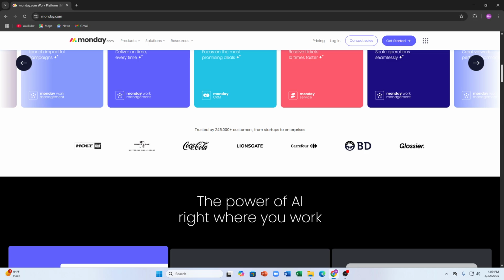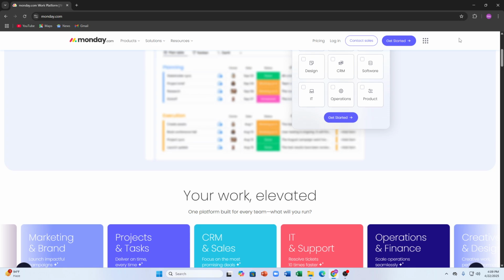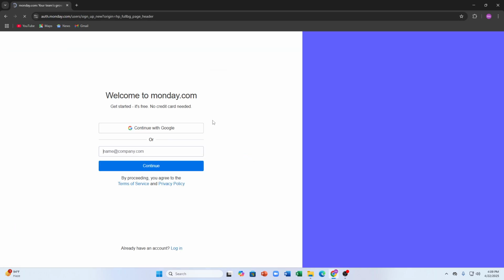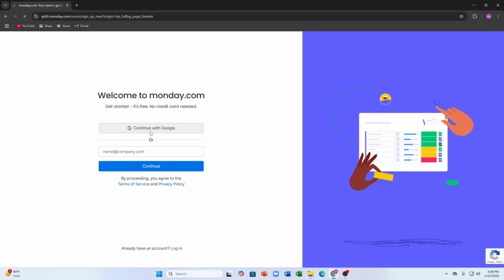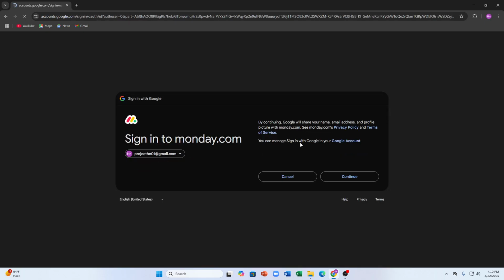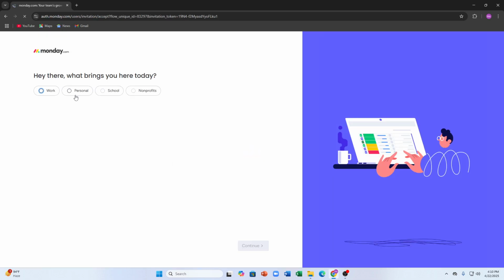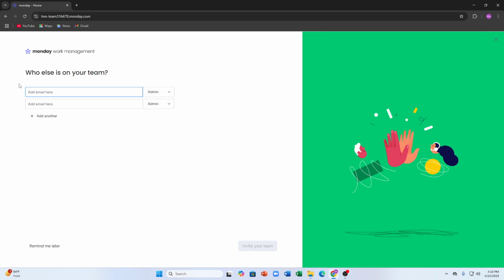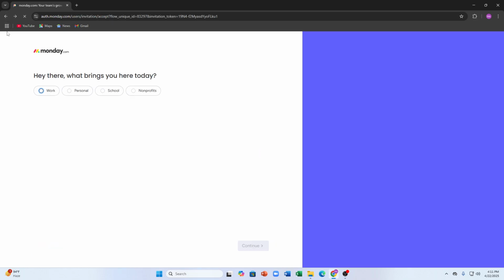How to Use Monday . com for Budget Tracking - 2025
In this video, we’ll show you how to use Monday.com for budget tracking effectively, from setting up your board to customizing columns for expenses and income. Whether you're managing personal finances or a project budget, this tutorial will help you make the most of Monday.com's features.